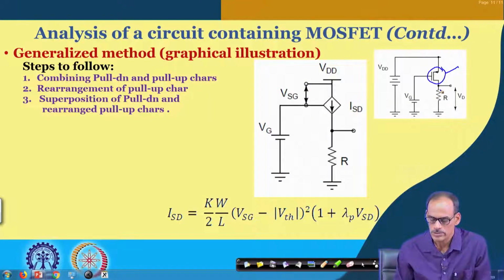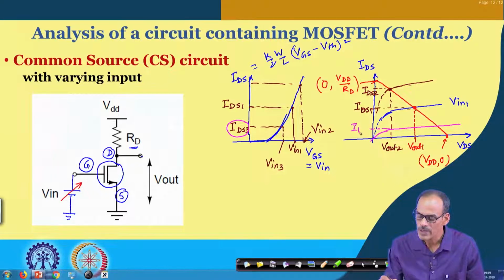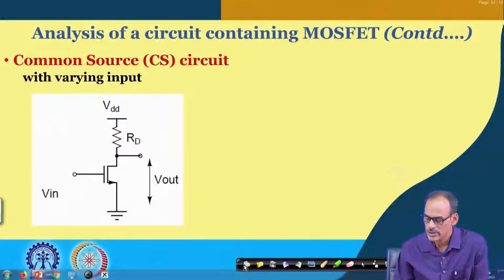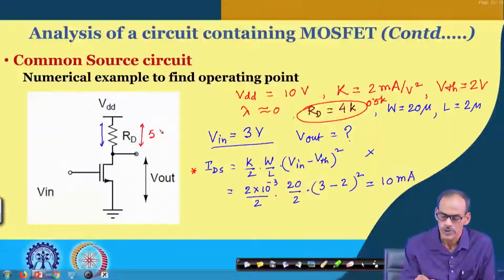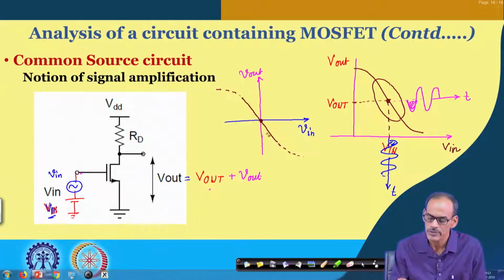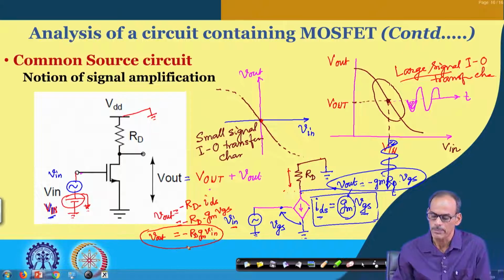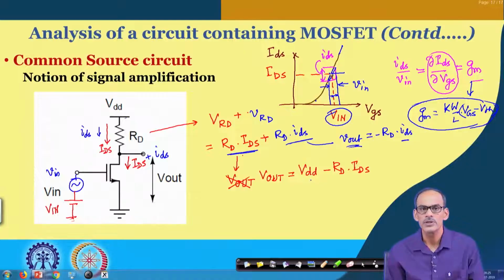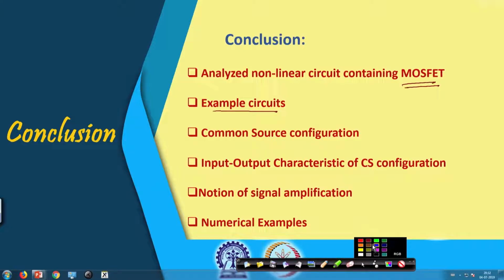Lecture 17 : Analysis of simple non - linear circuit containing a MOSFET (Contd.)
Analysis of a circuit containg MOSFET with numerical examples